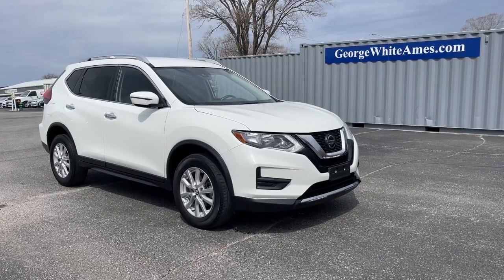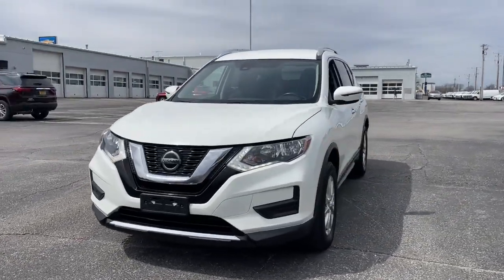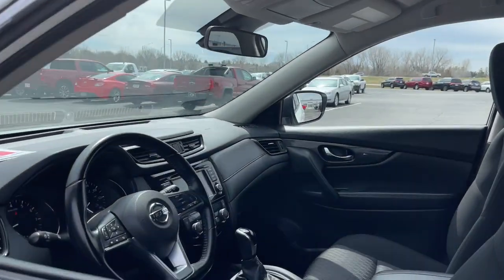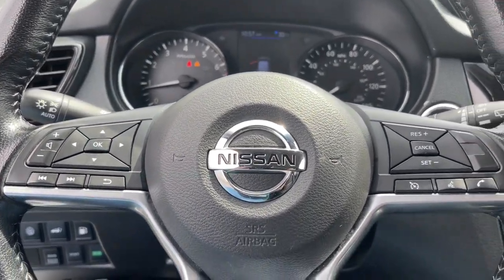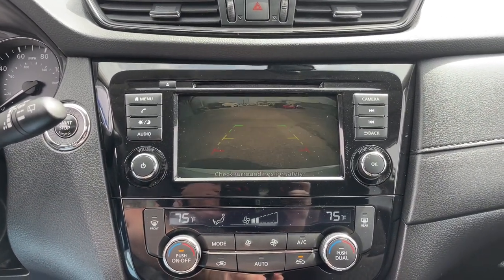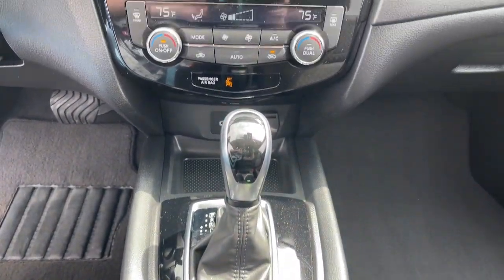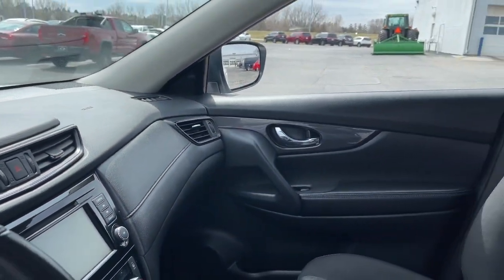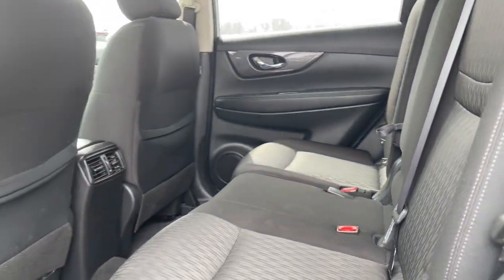2020 Nissan Rogue Ames, Boone, Story City, Marshaltown, Nevada Iowa A8875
Glacier White Used 2020 Nissan Rogue available in Ames, Iowa at George White Chevrolet. Servicing the Boone, Story City, Marshalltown, and Nevada areas.

#{MAKE}
#{MODEL}
2020 Nissan Rogue SV - Stock#: A8875 - VIN#: JN8AT2MV0LW106693

1719 S. High Ave

Glacier White AWD. 25/32 City/Highway MPGbr2020 Nissan Rogue SV 4D Sport Utility AWD CVT with Xtronic 2.5L I4 DOHC 16VbrbrbrGEORGE WHITE CHEVROLET - PRE-OWNED INVENTORY FOR AMES & ANKENY CHEVROLET CUSTOMERS George White Chevrolet is also your source for pre-owned Chevy cars and trucks. We have a large pre-owned inventory available. For used cars near Ankeny paired with amazing service visit our Ames Chevrolet showroom for a test drive today. You can use our site to view inventory find a quick quote or research leasing and financing options.